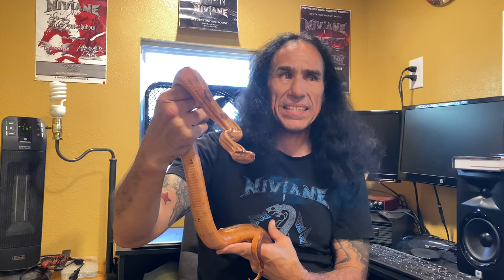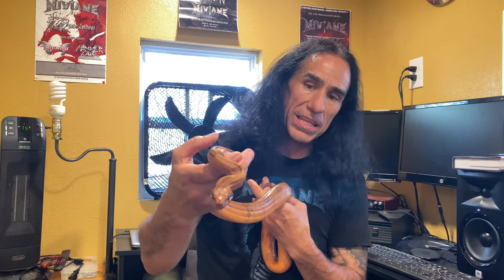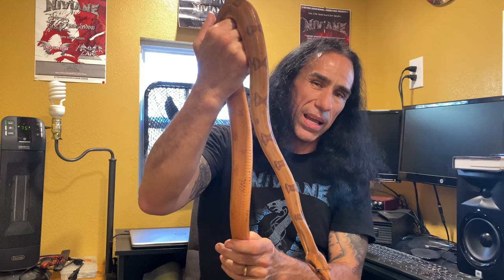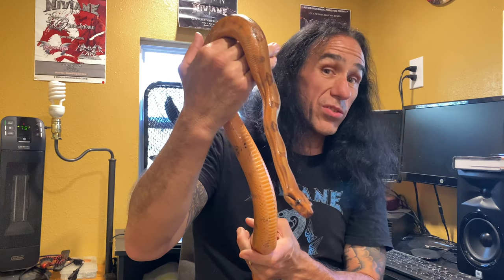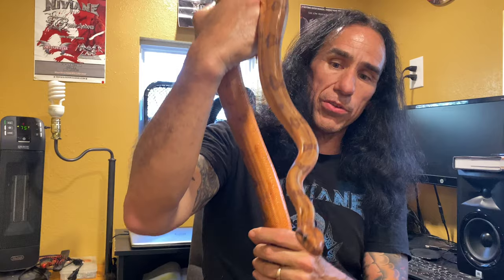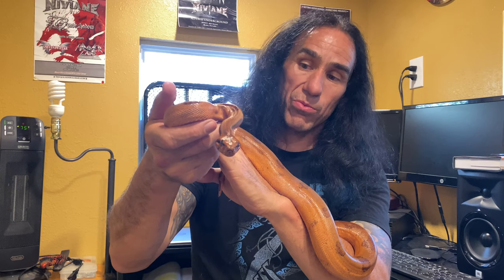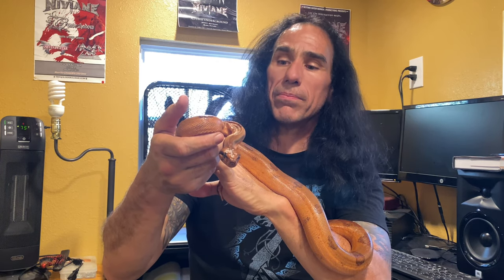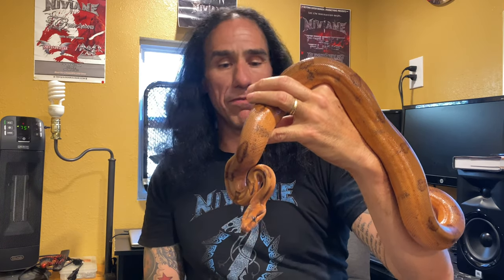Handling an Unpredictable Boa Constrictor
I have my Vin Russo bred Nicaraguan Hypo Blood boa constrictor in this video to describe how I go about handling unpredictable boas.